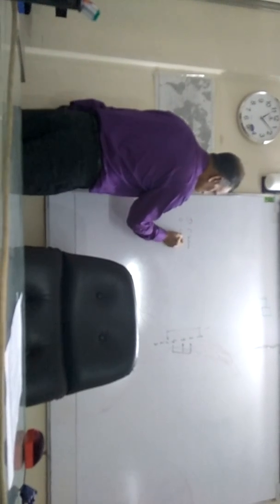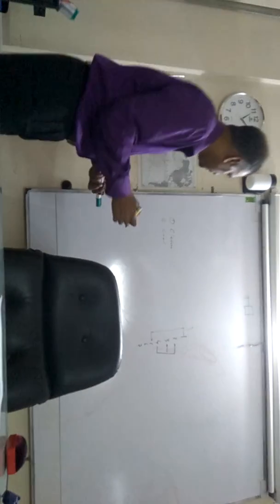Control system part 1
Marine engineering study